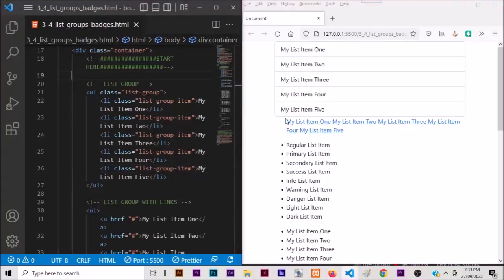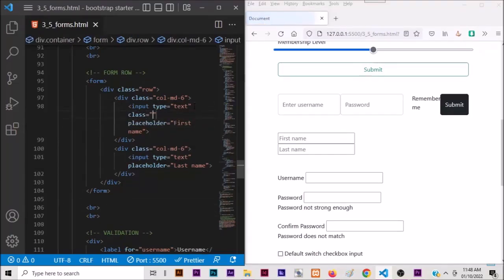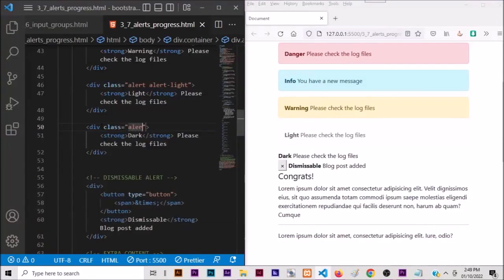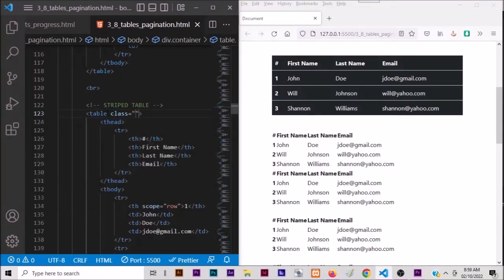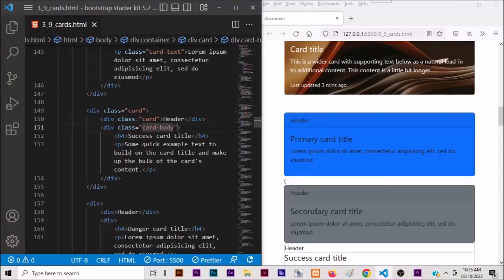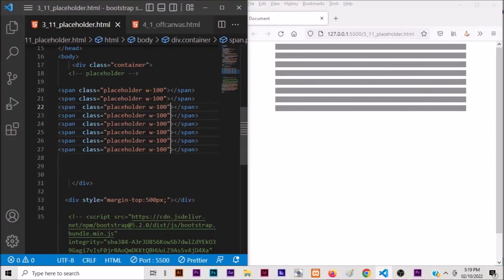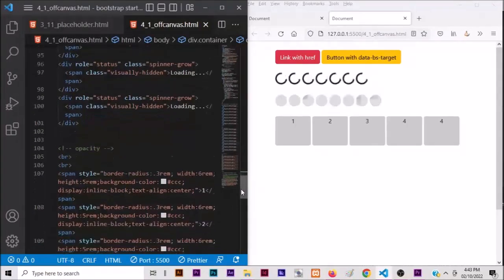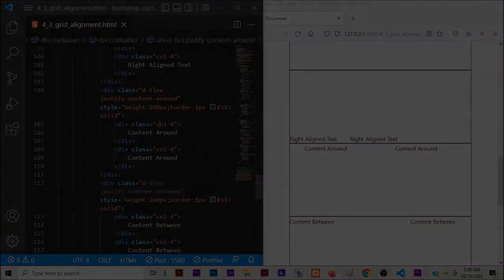Part 2 Bootstrap 5 From Beginner To Expert